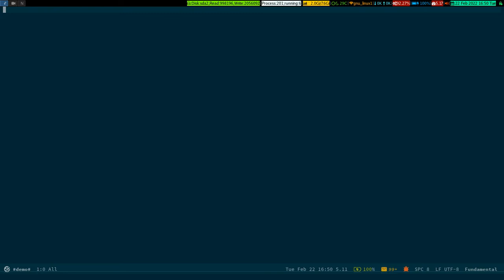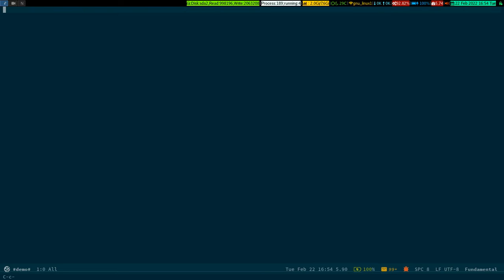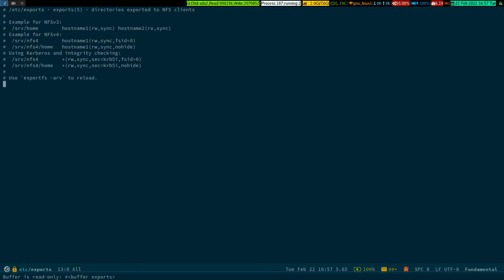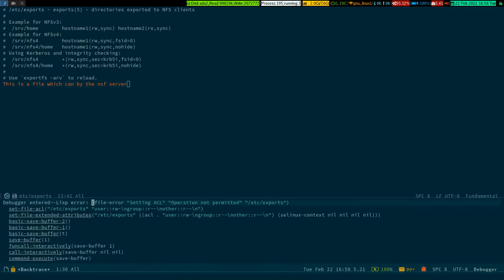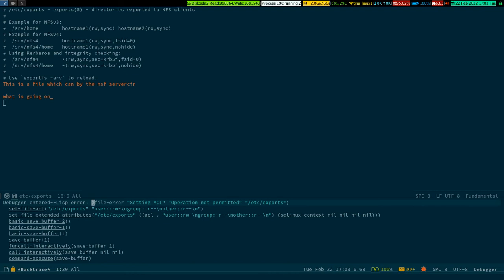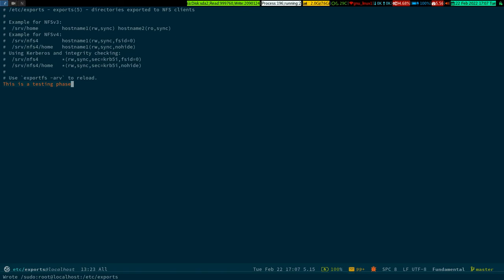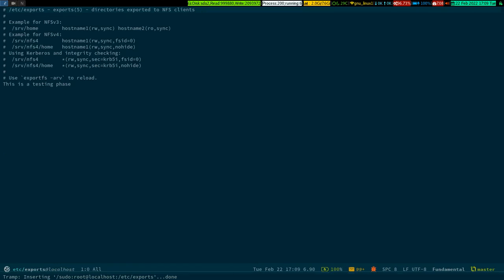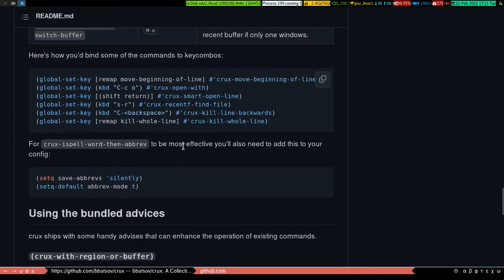Emacs:CRUX File Accessibility 2022_02_22_16:49:18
In this video, you will see, how you can easily access a specific set of shell related files and access superuser privilege file with the help of package CRUX , which can be found